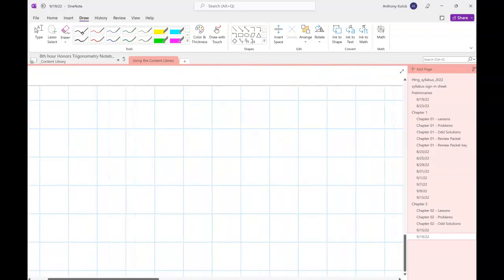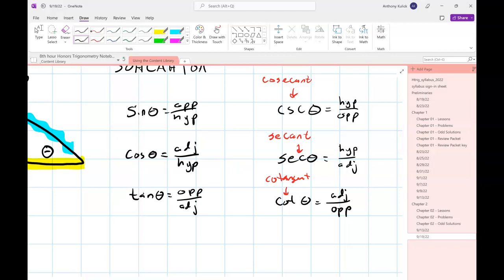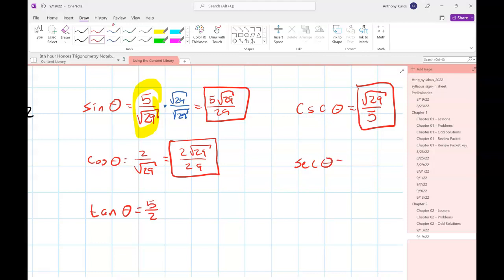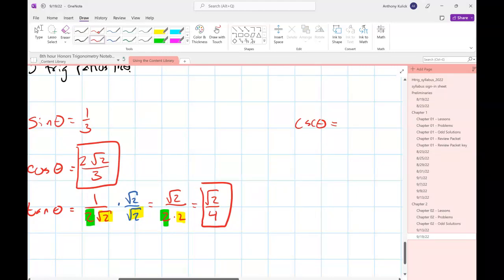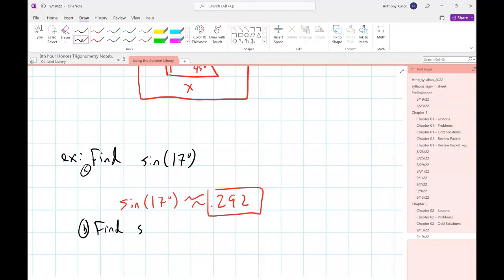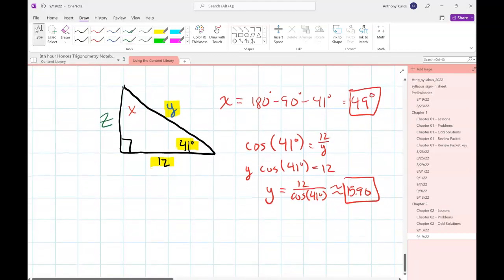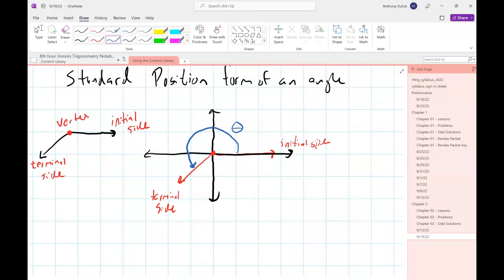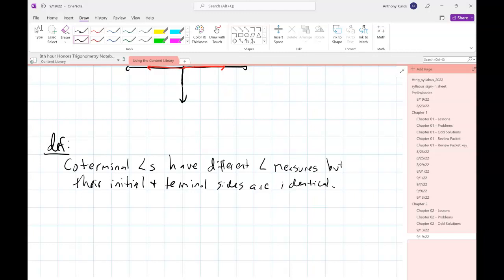9/19/22 HTPC - 8th hour